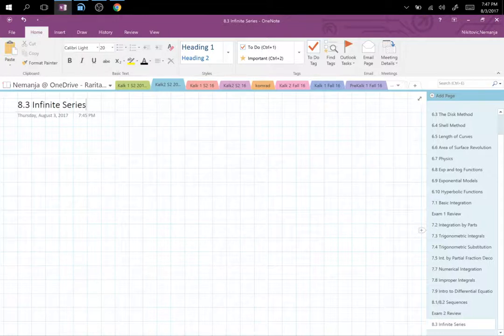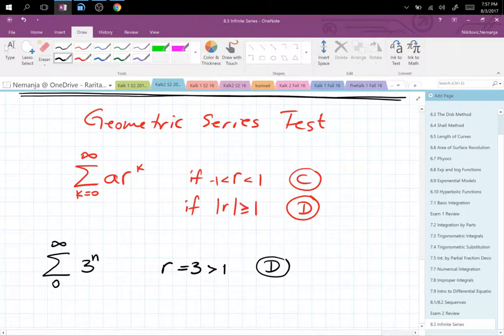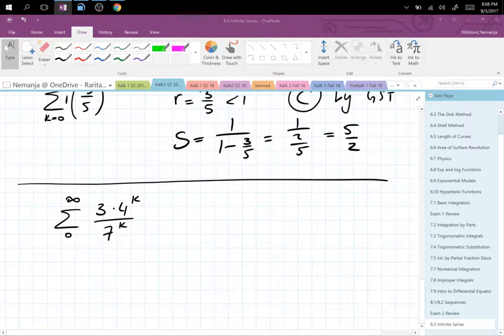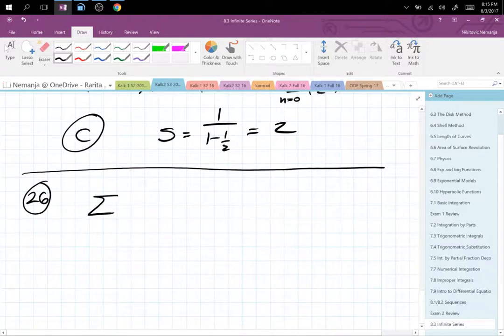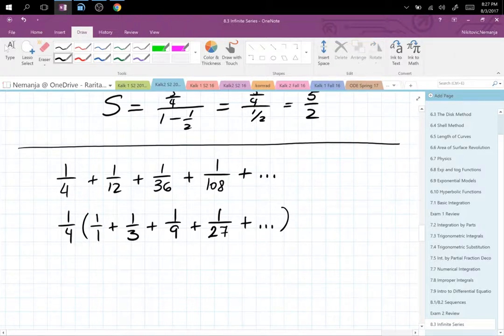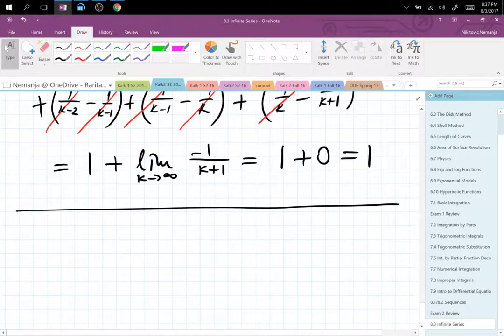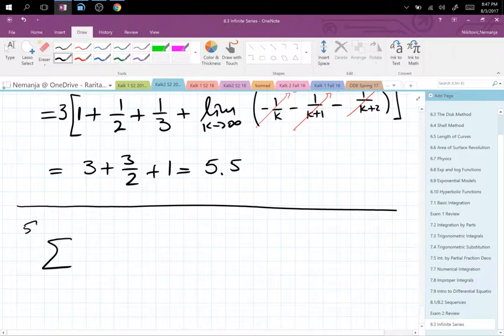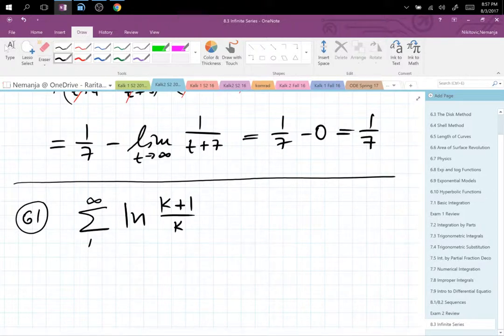Nik's Live Calculus Stream (Calculus2 8.3 Infinite Series)